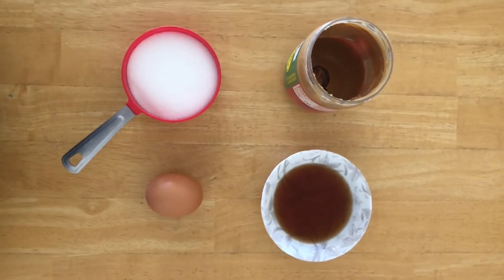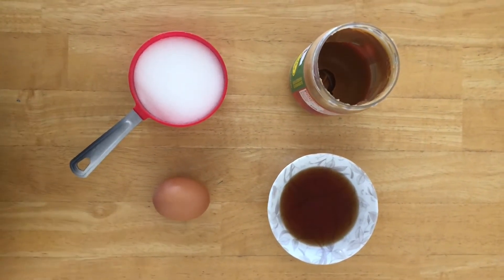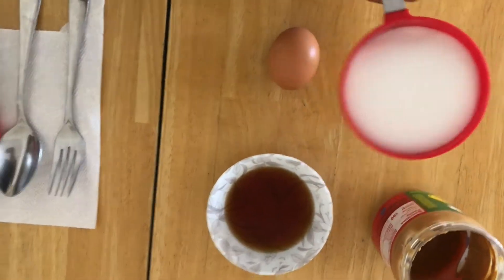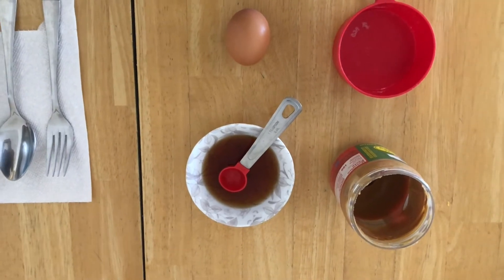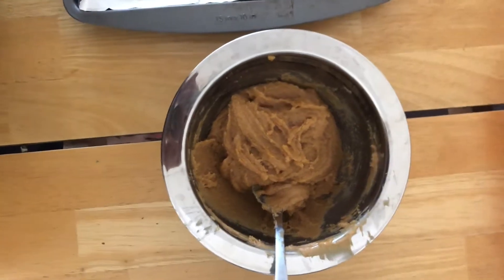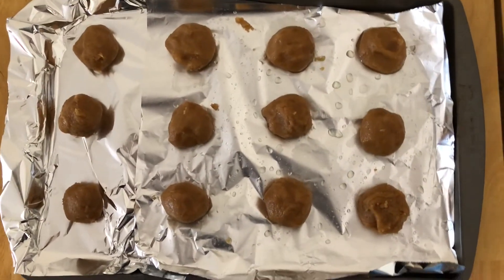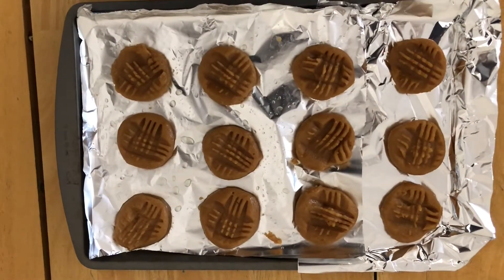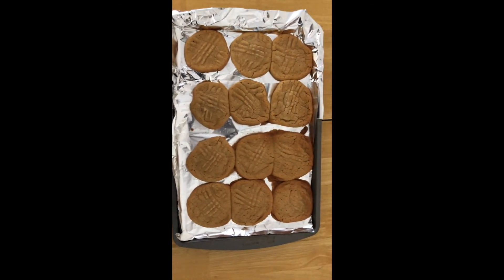4 Ingredient Peanut Butter Cookies